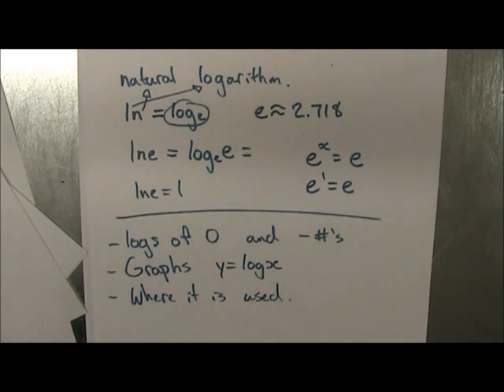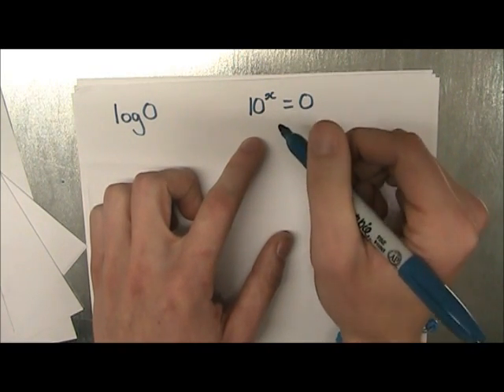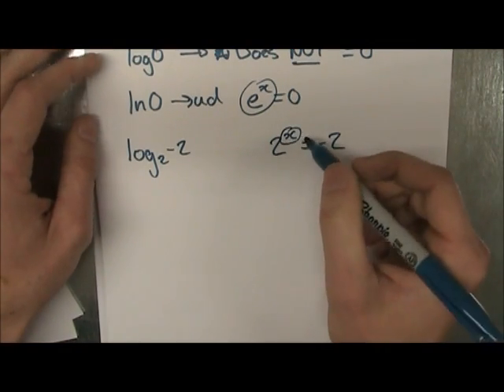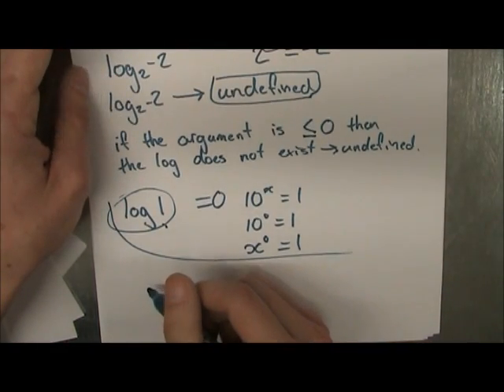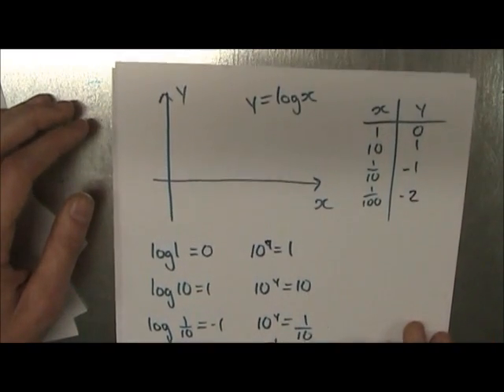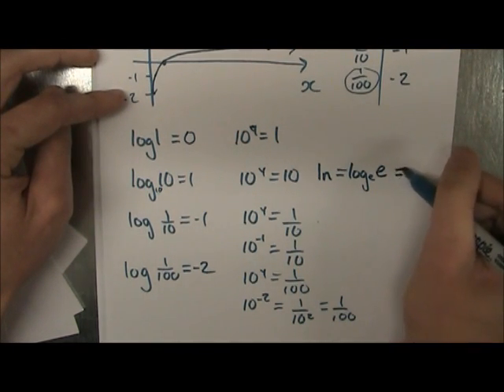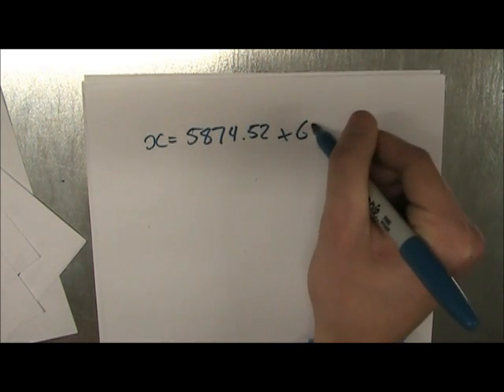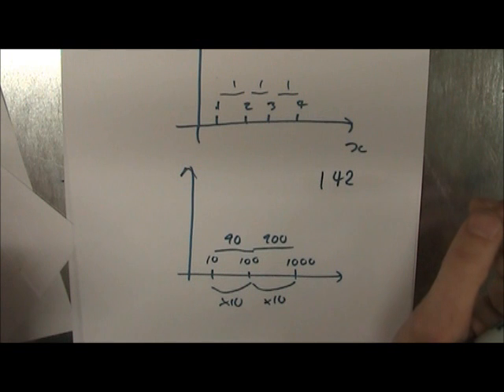What are Logarithms and how they work: part 2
An introduction to what logarithms are and how they work. Part 2